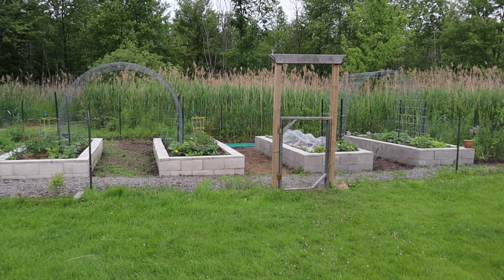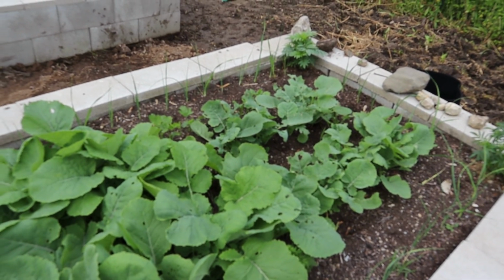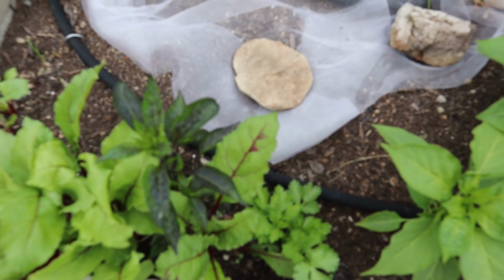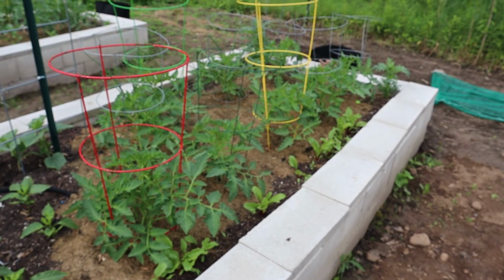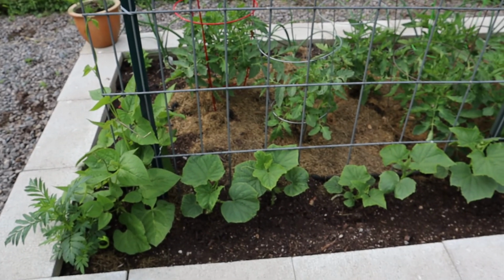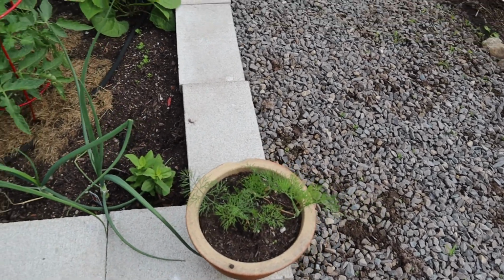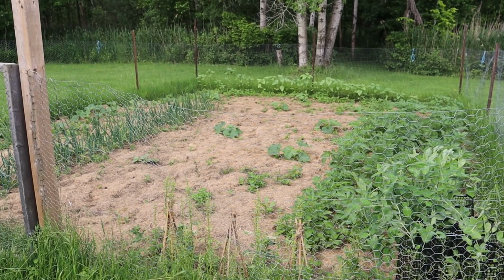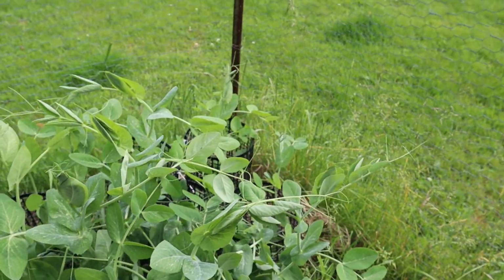First Garden Tour of the Year!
Nothing is more exciting than seeing seeds and seedlings start to grow. I'm so excited to show you what is growing...as well as what is NOT growing!